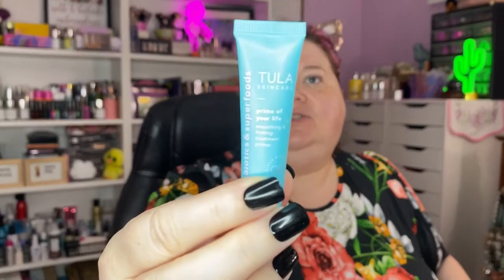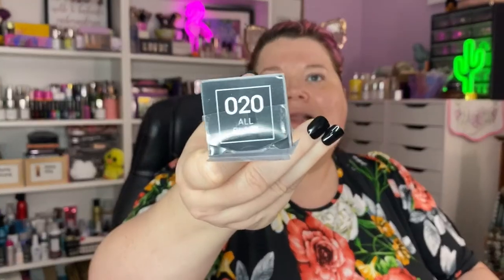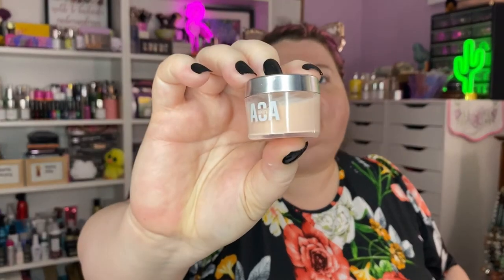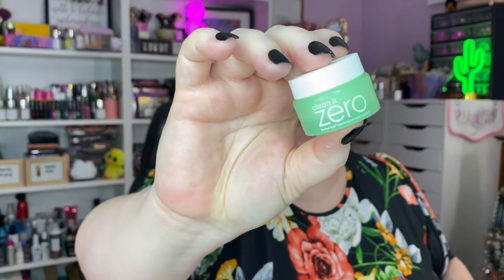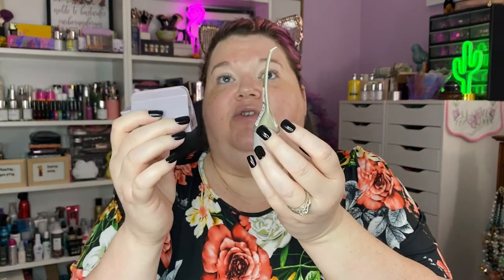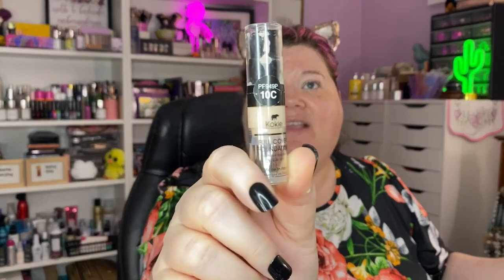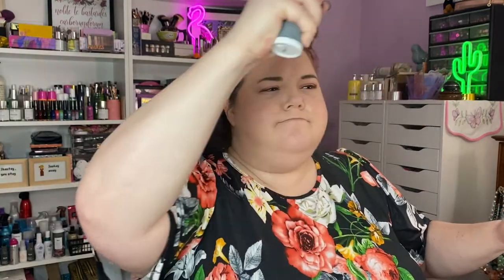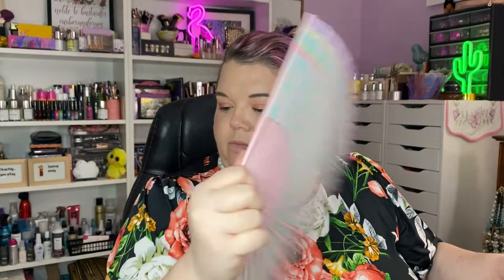Get Ready with Me: 2021 Favorites Chat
Welcome to Makeup Mugwump!  In this video, let's get ready and chat about my favorites from 2021!

Like candles?  Instagram.com/todaysburn
New YouTube: Today’s Burn

Makeup Mugwump
2120 E. Firetower Rd #107 PMB 33